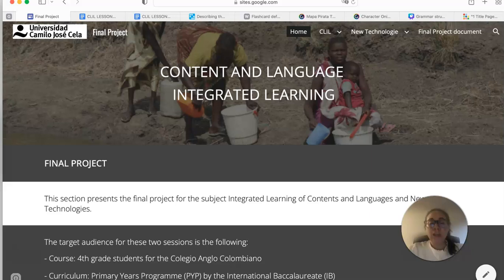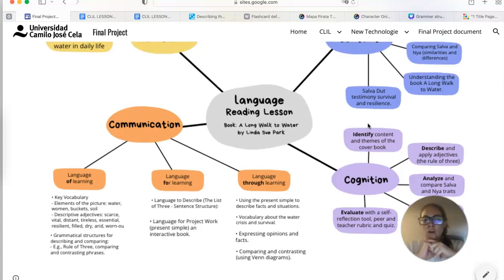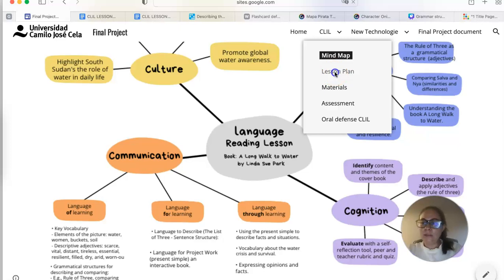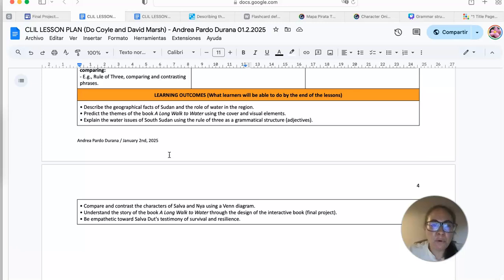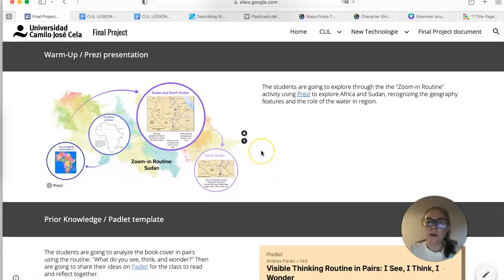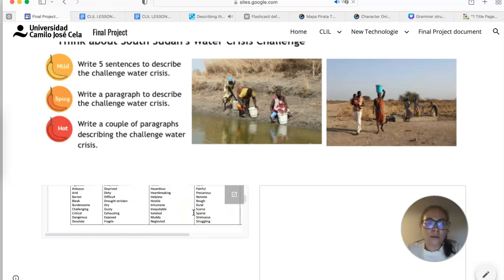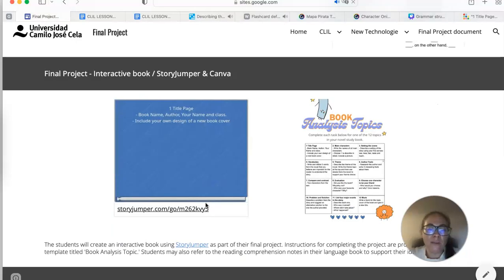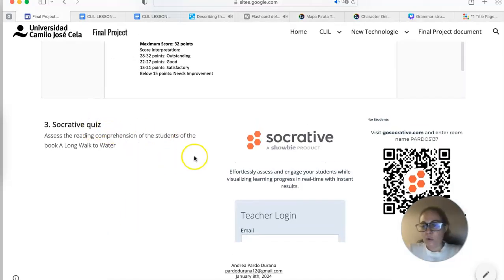Final Project CLIL APD